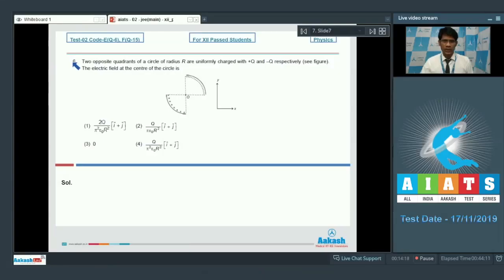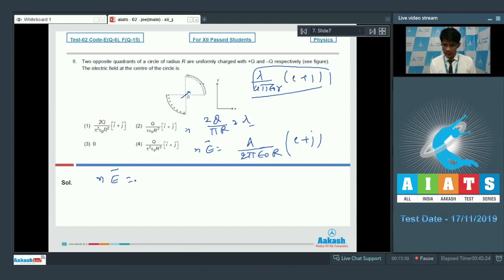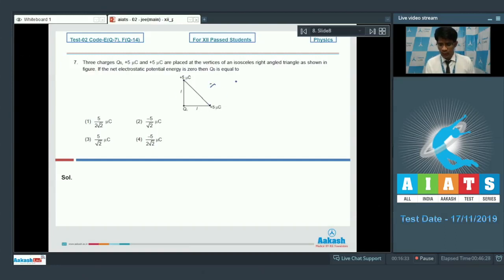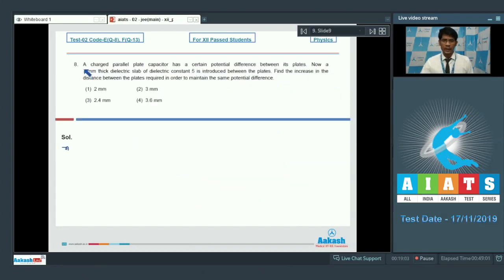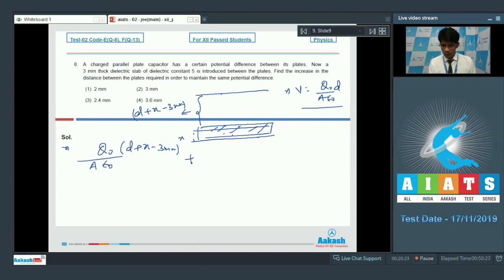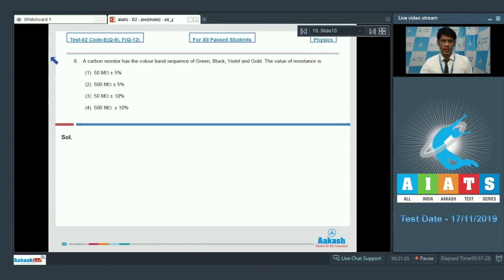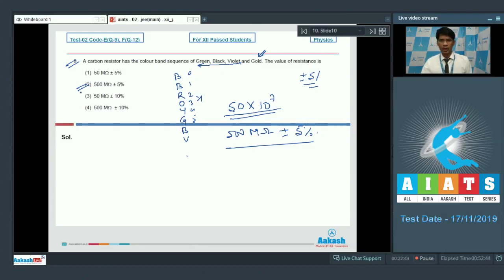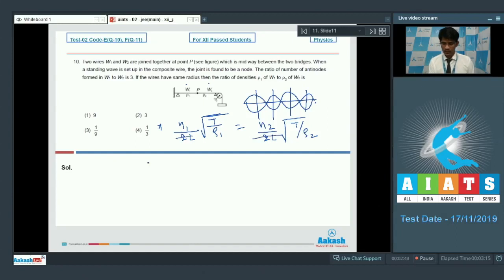AIATS TEST 02 Code E F For XII Passed Students PHYSICS JEE Main 2020 Q06 to 10